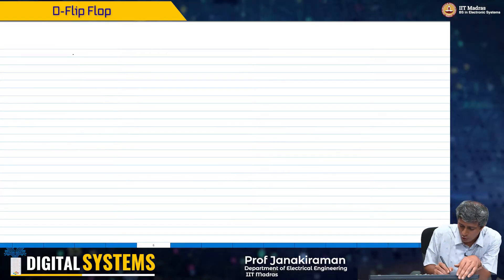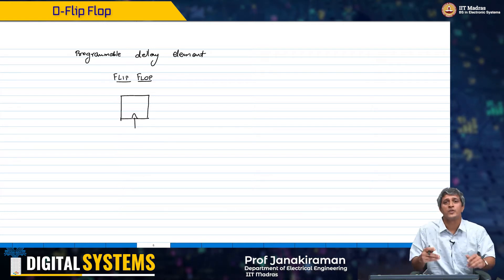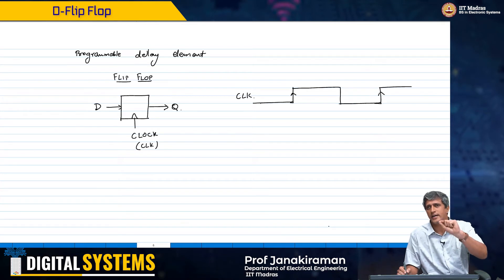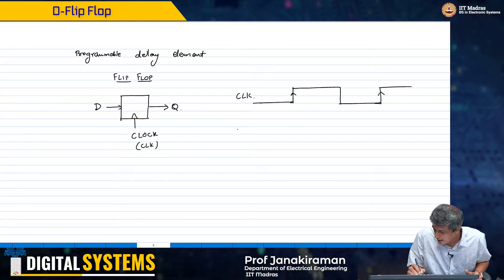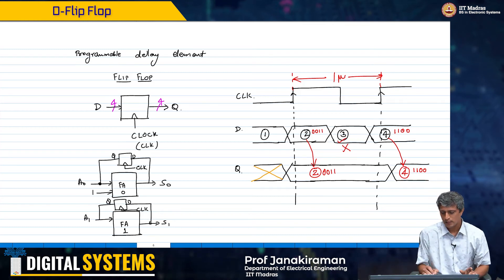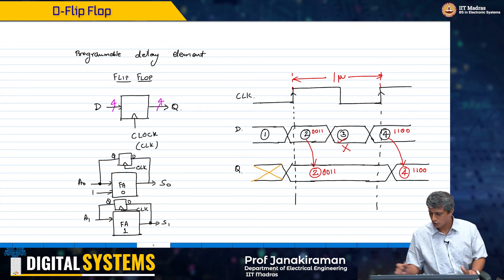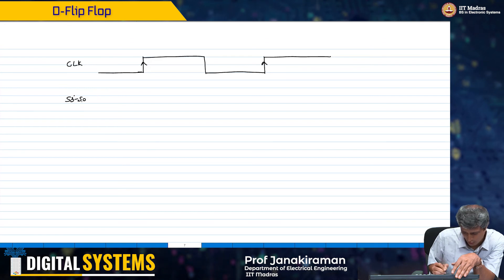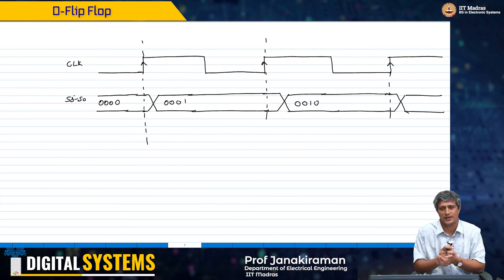W9_L3_D-Flip Flop